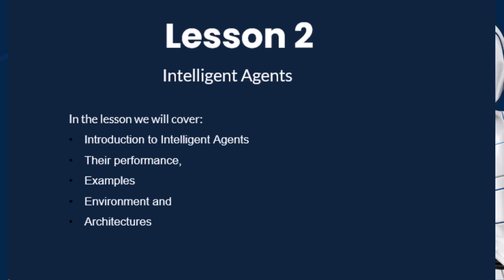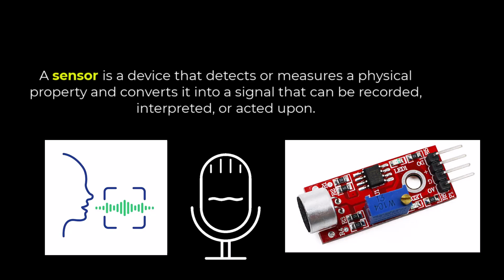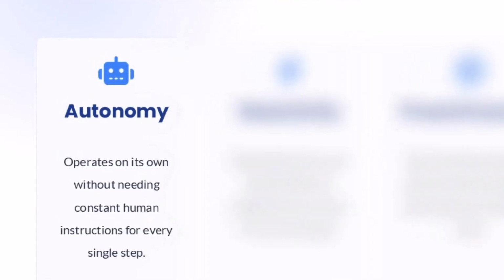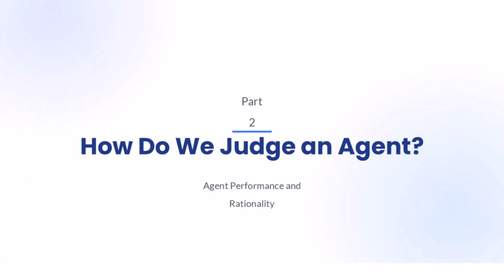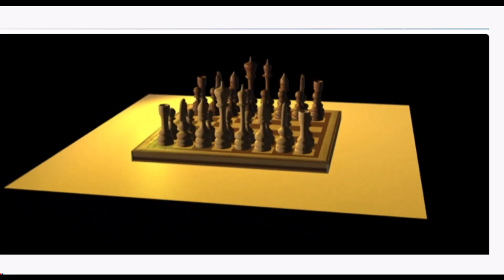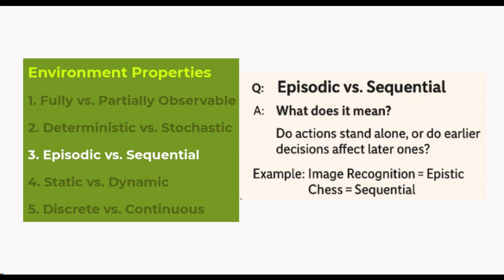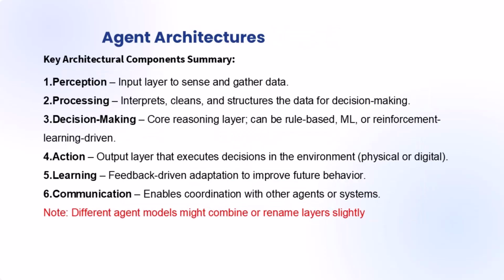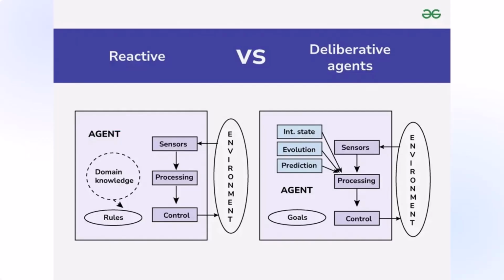CST 351 Lesson 2 - Intelligent Agents : Introduction, Performance, Environment, Architecture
CST 351: Intelligent Agents - The Foundation of Modern AI (Lesson 2)
Ready to understand how every "smart" system from Siri to a self-driving car truly works?

This is Lesson 2 of CST 351, where we dive into the foundational concept of Intelligent Agents (IAs). We break down the crucial framework that allows machines to perceive their world, make rational decisions, and act autonomously to achieve complex goals. This video is essential for anyone starting their AI journey, computer science students, or professionals looking to deepen their understanding of AI's core mechanisms.

What You Will Learn in This AI Masterclass:
The Core Definition: What is an Intelligent Agent and why is it considered the key to building any truly "smart" AI system?

The Agent-Environment Loop: A step-by-step breakdown of the continuous cycle: Sense, Think, Act, and Feedback.

The Four Key Traits: Discover the four defining characteristics of a successful IA: Autonomy, Reactivity, Proactiveness, and Social Ability.

Rationality vs. Omniscience: Understand the difference between an all-knowing entity and a Rational Agent—one that makes the best possible decision based on its available knowledge to maximize its performance.

The Environment Challenge: Learn how five key properties of the operating environment (Observable, Deterministic, Dynamic, etc.) determine the necessary complexity of any AI agent.

Agent Architectures: Compare and contrast the three fundamental agent designs: Reactive, Deliberative, and Hybrid architectures, with real-world examples for each.

⏰ Video Timestamps (Jump to what interests you!):
00:49 - Introduction to Intelligent Agents (IA)

2:41- The Agent Environment Interraction Loop

3:58 - Key Characteristics of Agents

7:21 -  Understanding Agents Environment

11:30 - Agent Architecture

⭐ Key Concepts Covered:
Sensors and Actuators: The physical or virtual interface connecting the agent to the world.

Policy: The rule or function that maps the agent's percepts to its actions.

Performance Measures: The criteria used to evaluate the success of the agent's actions.

Deterministic vs. Stochastic Environments: Predicting the outcome of an action versus facing uncertainty.

Episodic vs. Sequential Tasks: When the current decision does or does not affect the next decision.

Condition-Action Rules: The basic logic governing reactive agents.

CST 351 Course: Foundations of Artificial Intelligence